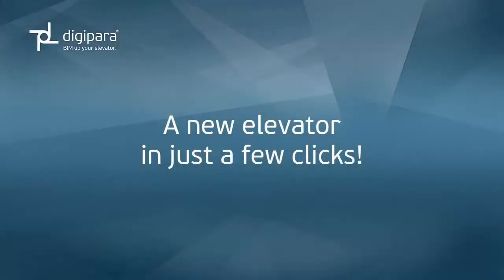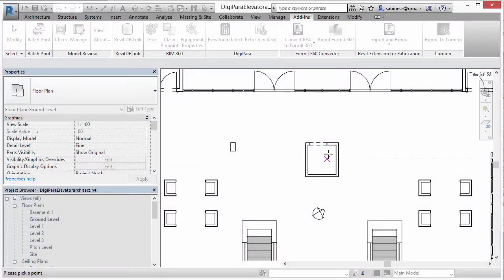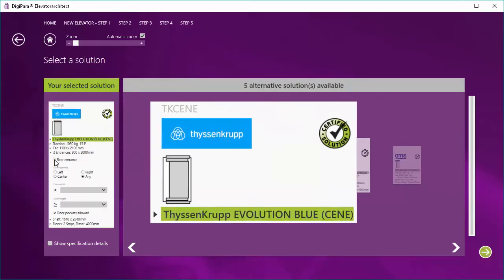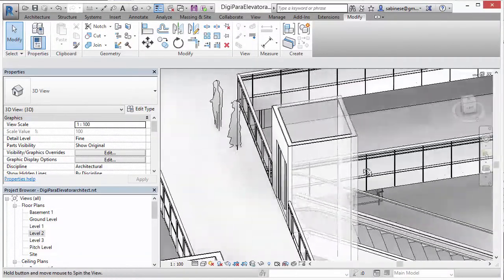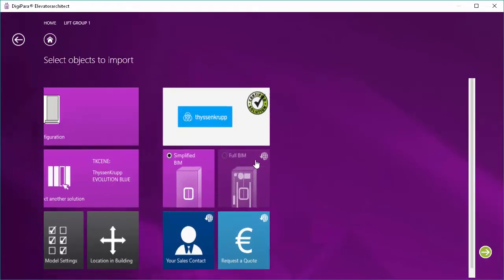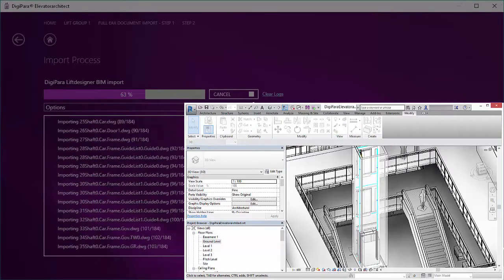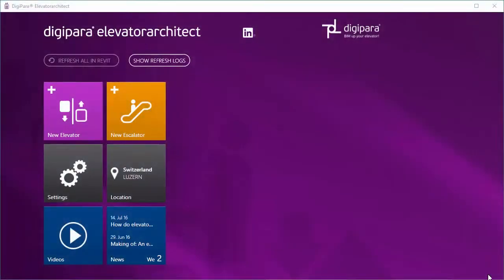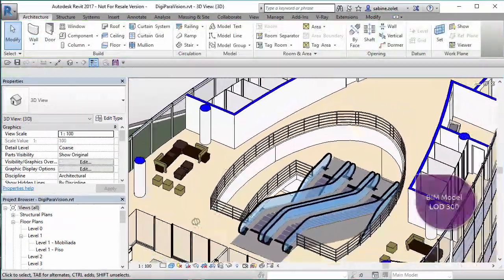DigiPara® Elevatorarchitect 2017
Free Plugin for Autodesk® Revit® 2017 - Create and import Elevator and Escalator BIM Models into your Revit Building -